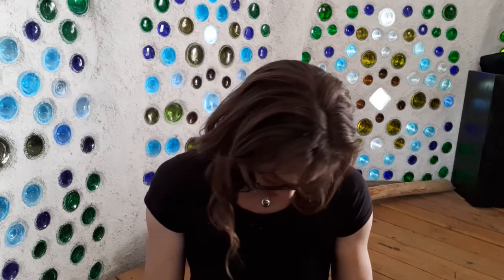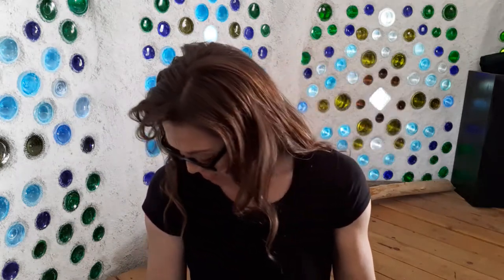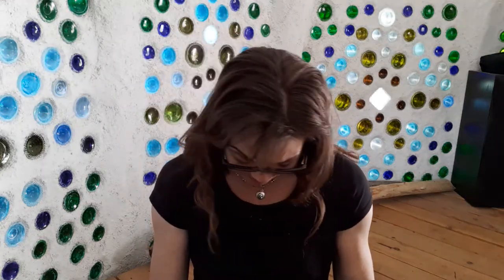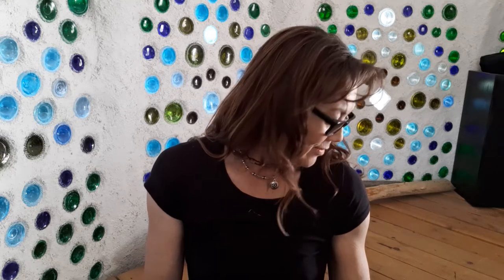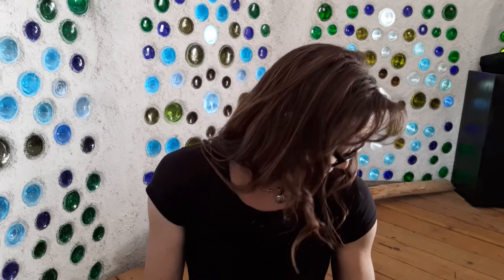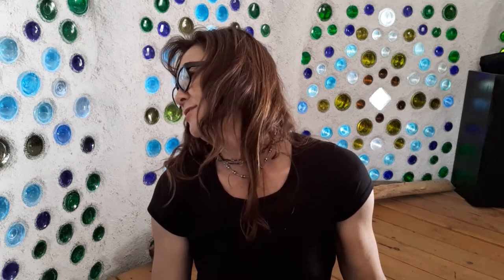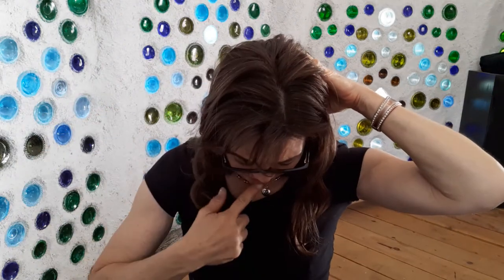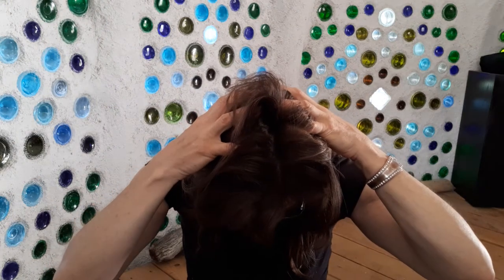Quick Neck Stretch, Gentle Destressing Session, Unwinding Time, FitFree50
5 22 21 Fit Free Show, Quick Neck Stretch, Destress

47 truths: Musings of a Modern-Day Multi-Medium Storyteller; A playful exploration of alchemy and coherence through the transformative magic of words. Kindle Edition

Ride
Angel Lilly, ft 1000 Words -- Audio CD

1000 Words -- Audio CD